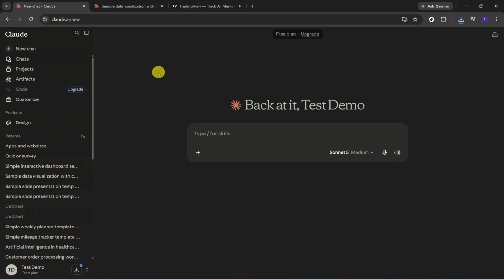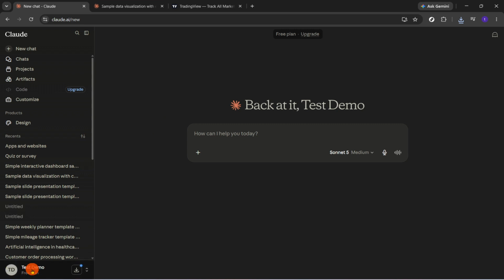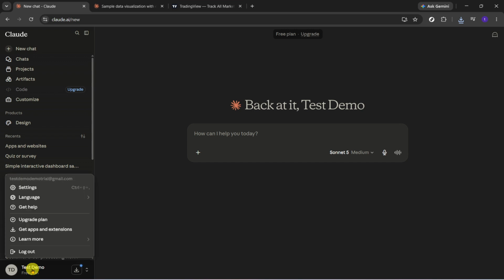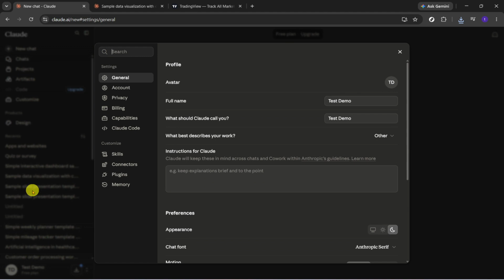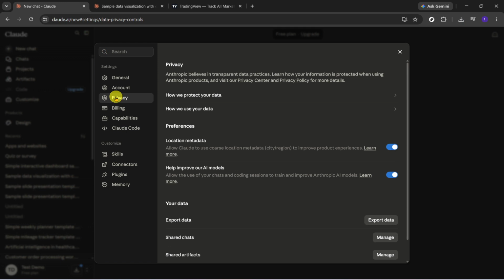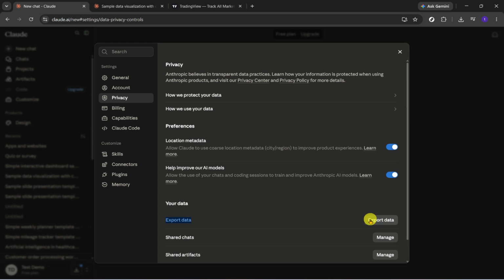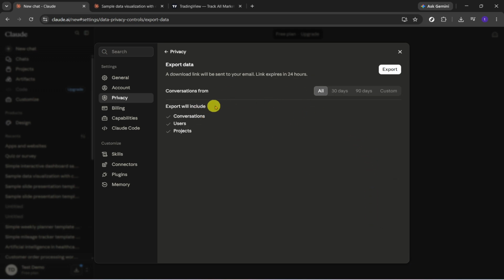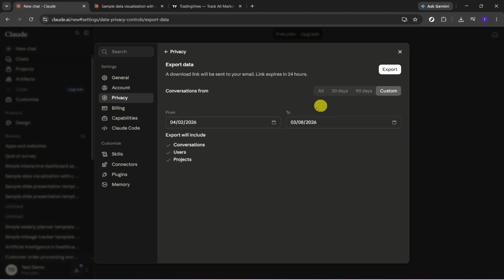How To Export Conversation In Claude AI (2026) (Complete Guide)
Learn how to export conversation in Claude AI with this simple step-by-step tutorial. This guide shows you how to export conversation in Claude AI, save your chat history, and download your conversations quickly and easily. Perfect for beginners who want to keep a copy of their Claude AI chats in 2026.